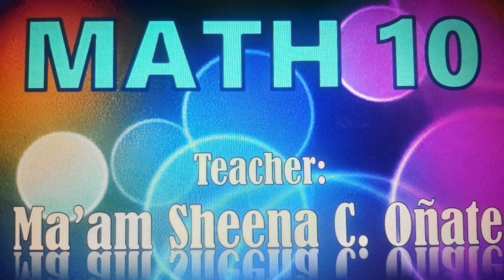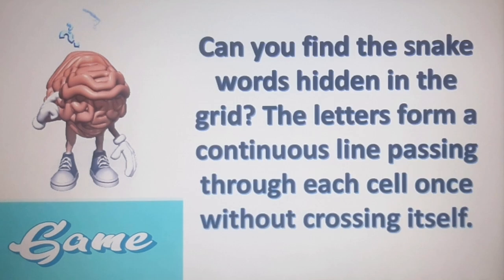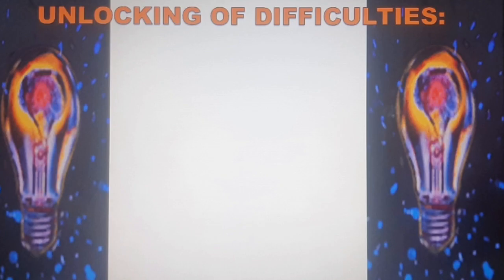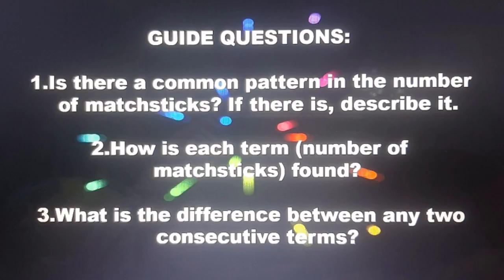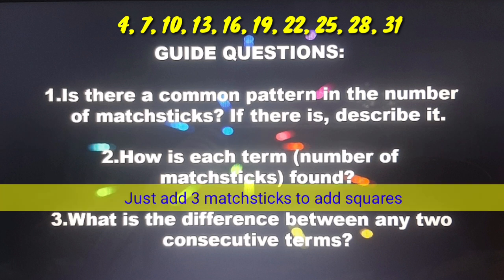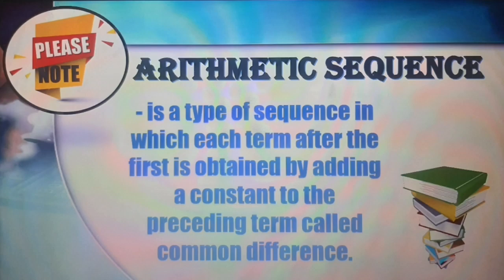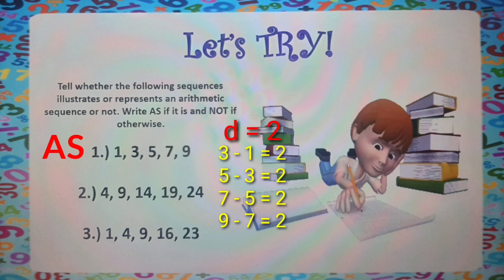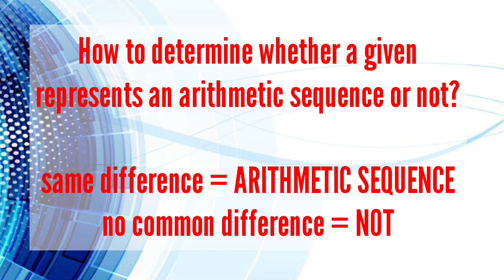Arithmetic Sequence || Math 10 Lesson Quarter 1 || Arithmetic Sequence or Not || Common Difference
For today's video, I will be discussing all about arithmetic sequence, how to determine whether a given sequence is an arithmetic sequence or not and in what real-life situations we can apply this concept. Exam is fast approaching so I am hoping that through my videos of Math 10 lessons, I can extend help not only to my students but for all the Grade 10 students. Study well mga langga. Watch and listen carefully. Salamuch. Math10 ArithmeticSequence MaamSheena💙